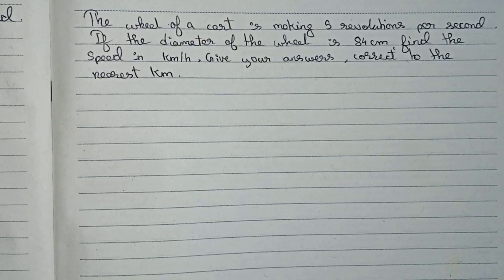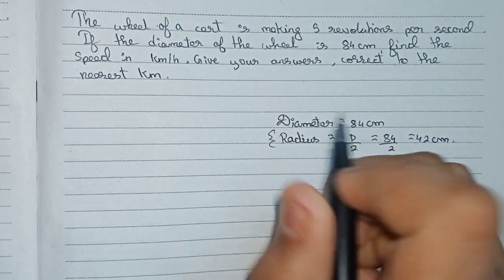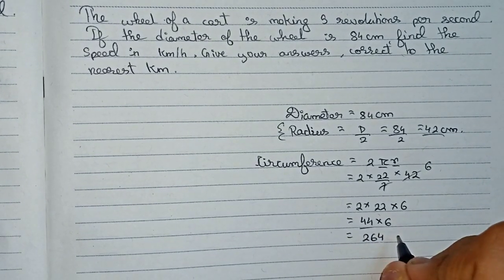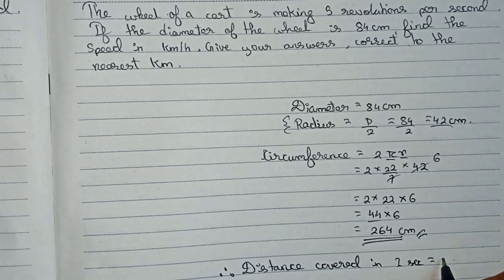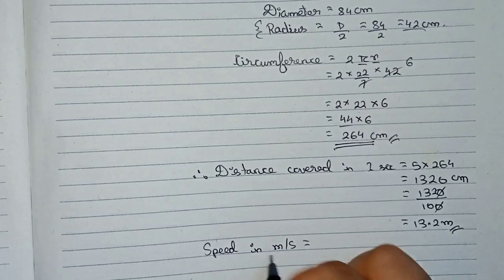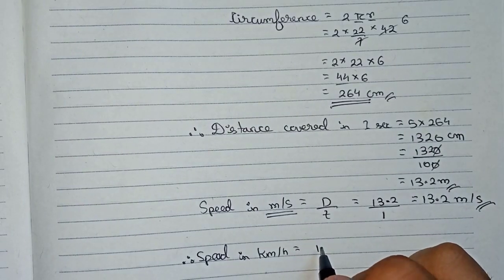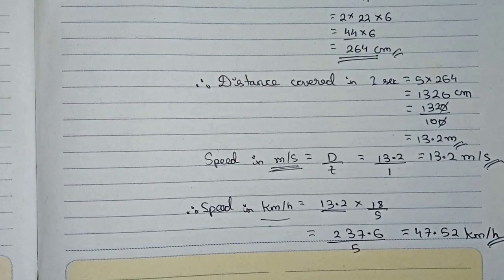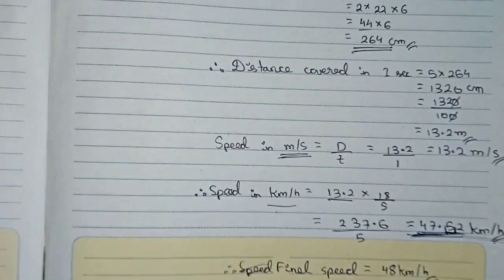The wheel of a cart is making 5 revolutions per second. If the diameter of the wheel is 84 cm, find…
The wheel of a cart is making 5 revolutions per second. If the diameter of the wheel is 84 cm, find it's speed in km/h. Give your answers correct to nearest km.